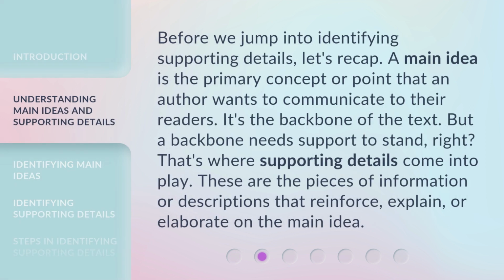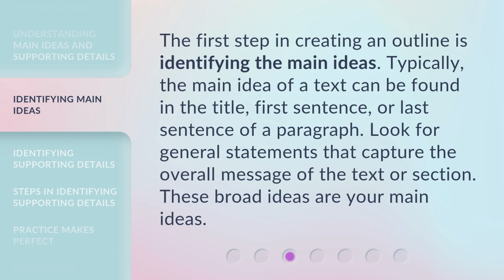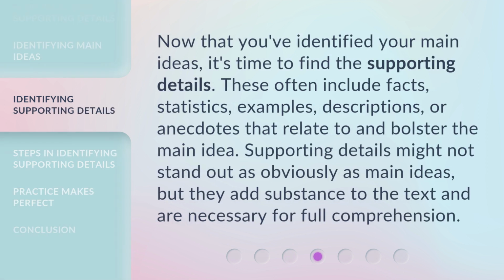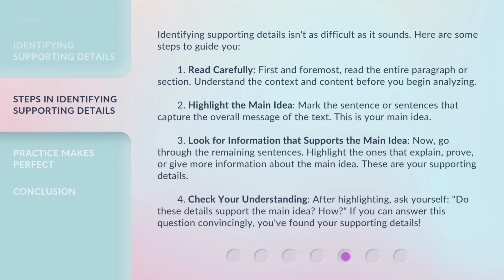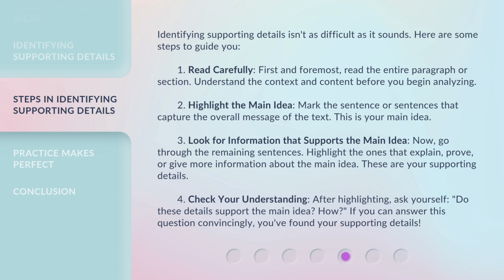Cracking the Code: Identifying Supporting Details in English Text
Cracking the Code: Mastering Reading Comprehension with Supporting Details • Learn how to identify supporting details in English text to improve your reading comprehension skills and excel in your language learning journey.

00:00 • Introduction - Cracking the Code: Identifying Supporting Details in English Text
00:33 • Understanding Main Ideas and Supporting Details
01:03 • Identifying Main Ideas
01:28 • Identifying Supporting Details
01:56 • Steps in Identifying Supporting Details
03:00 • Practice Makes Perfect